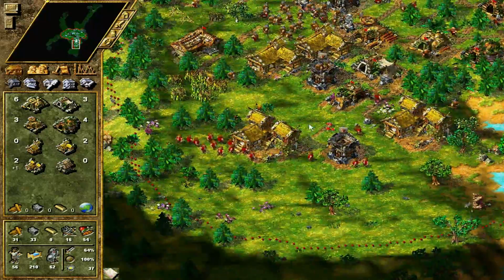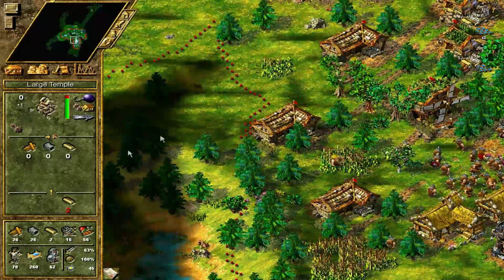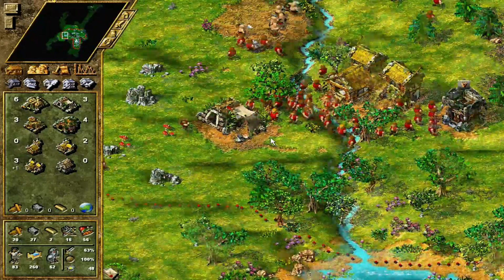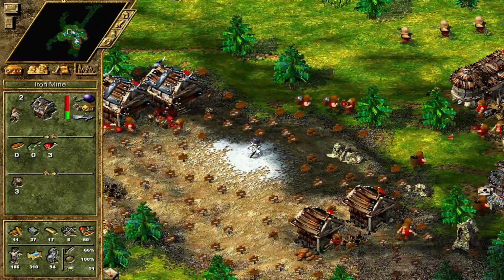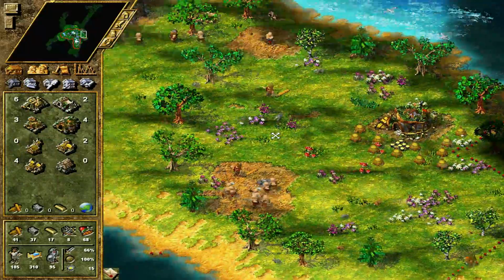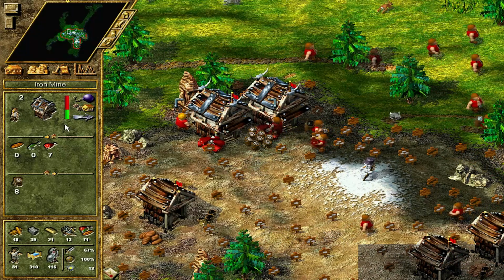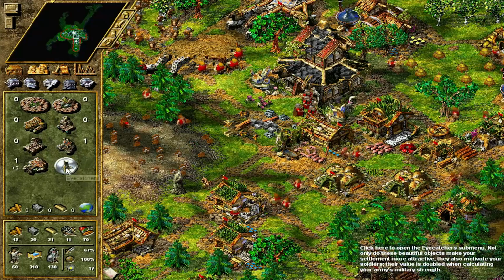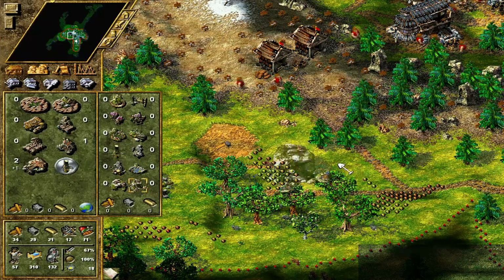Settlers 4 - Episode 79 - Settlers Saturday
Join me every Saturday as I play through an old classic, Setters 4! Each episode should last around half an hour.